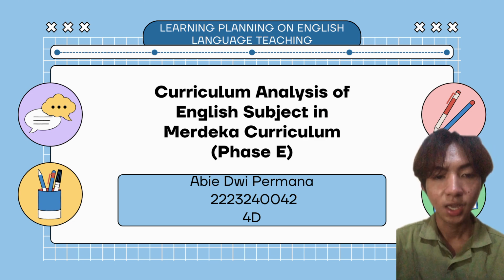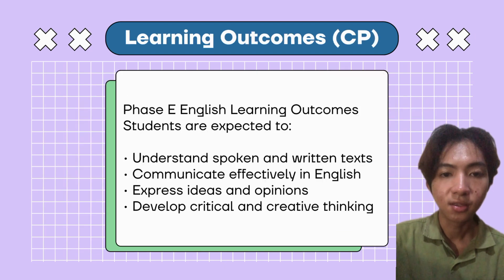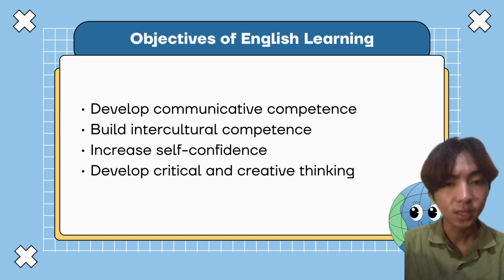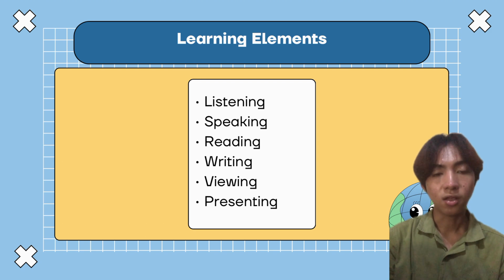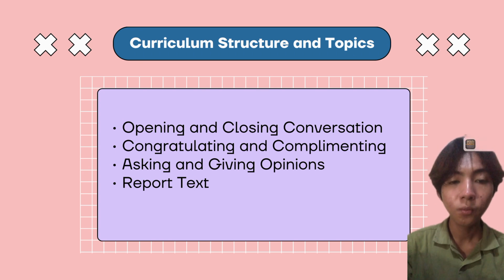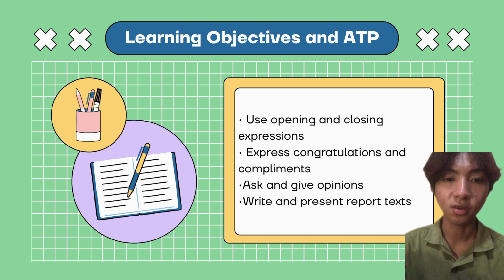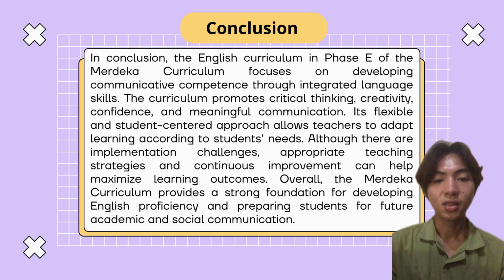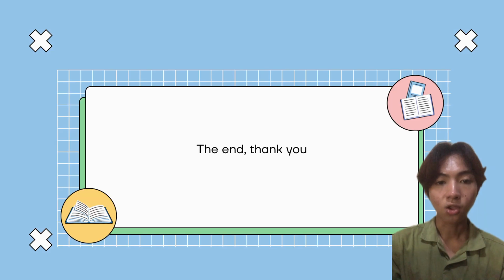Final Examination - Learning Planning on English Language Teaching - Abie Dwi Permana - 4D.